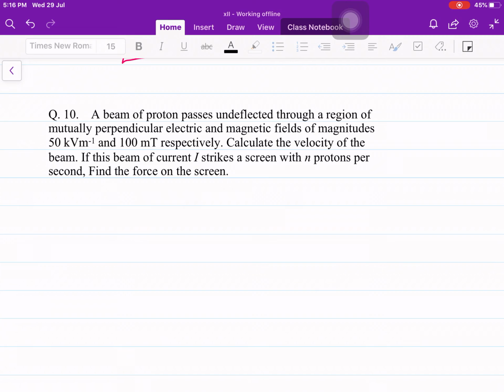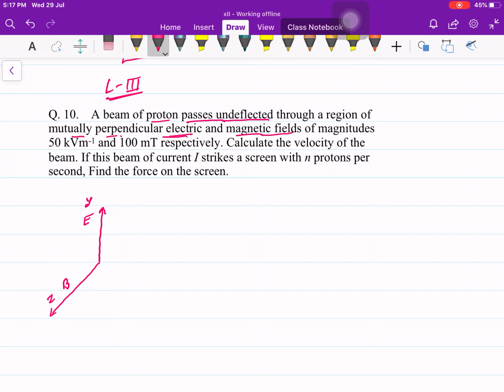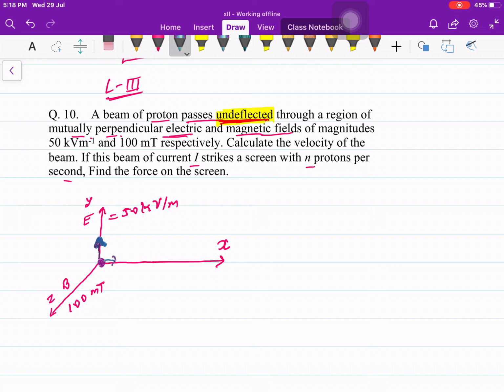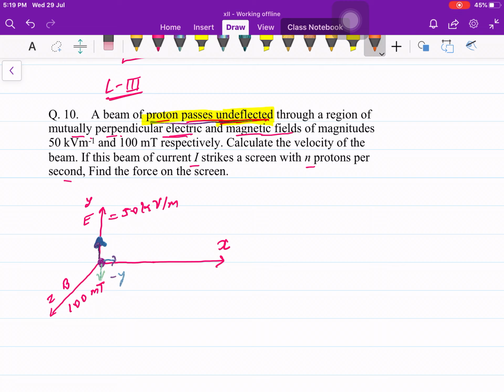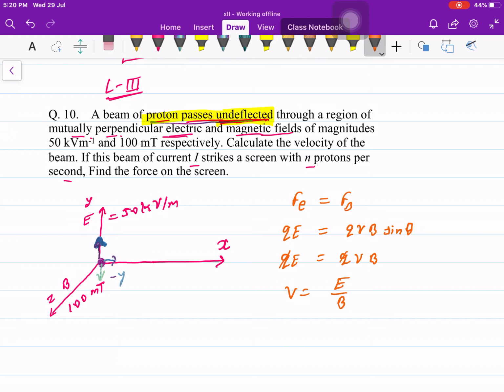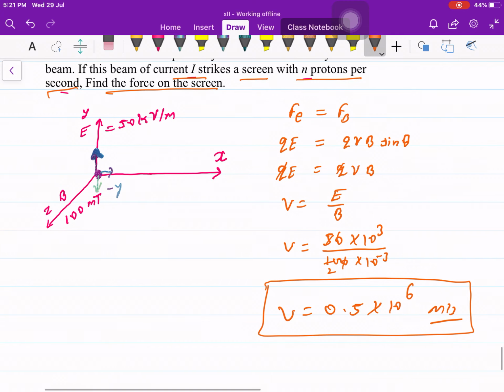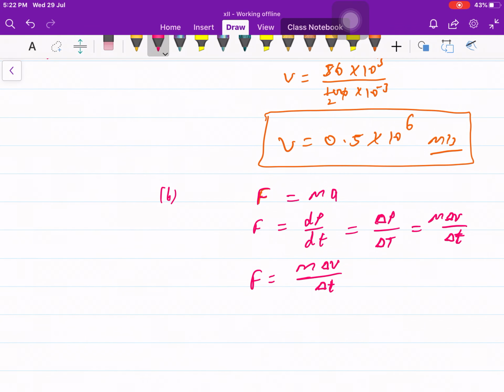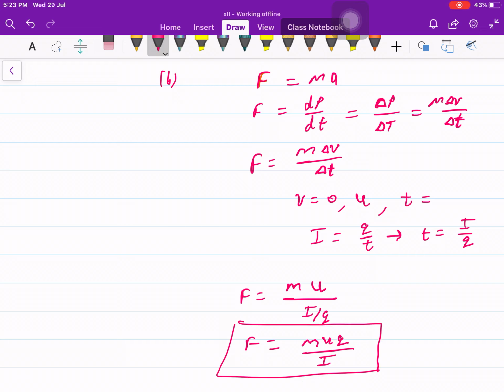29 July 2020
Doubts on moving charges and magnetism